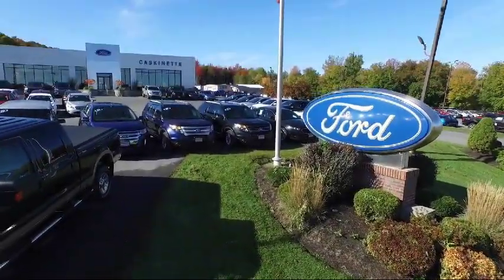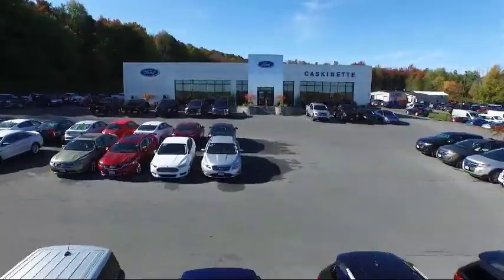2019 Ford F-150 SuperCrew XLT Carthage Watertown Gouverneur Syracuse Utica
2019 Ford F-150 SuperCrew XLT Stock Number: 363T19 Vin:1FTEW1E53KFB23726.